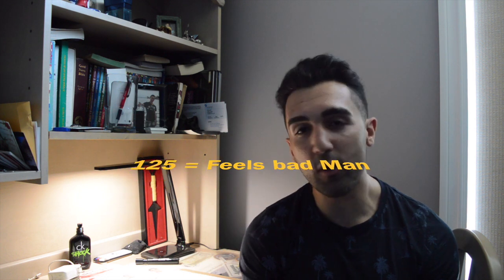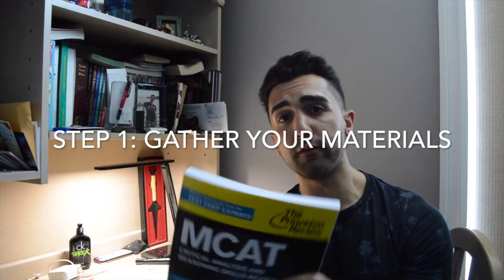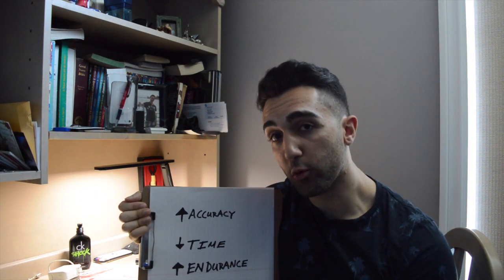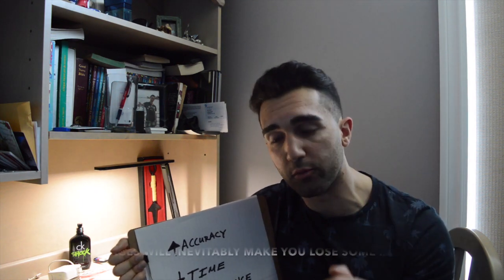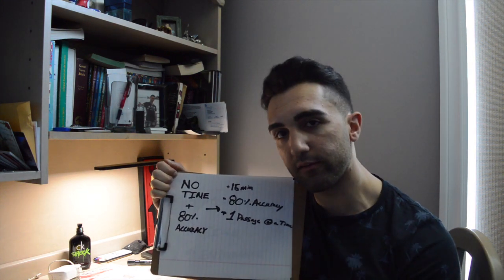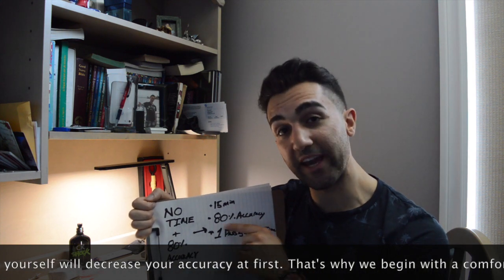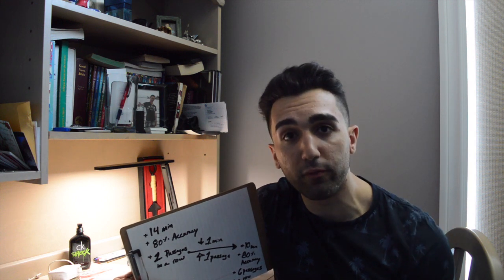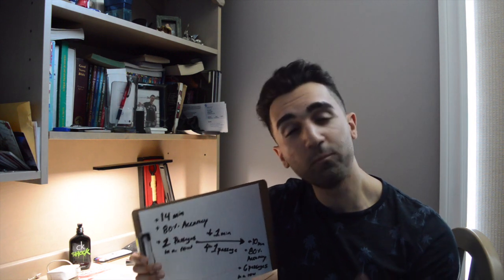Study Like This to Absolutely DESTROY the CARS Section of the MCAT (130+)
The NXTgenMD method of studying for CARS uses a progressive overload training style to gradually increase your Accuracy, Endurance and Timing when answering passages. You can definitely get the score that you want if you practice like this! :)

I want to be posting once a week, so any suggestions are greatly appreciated!